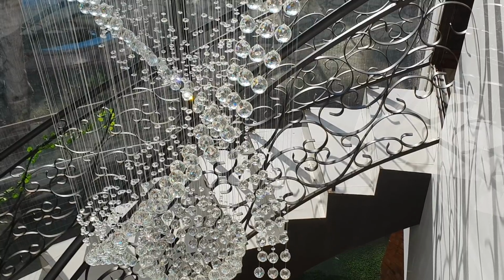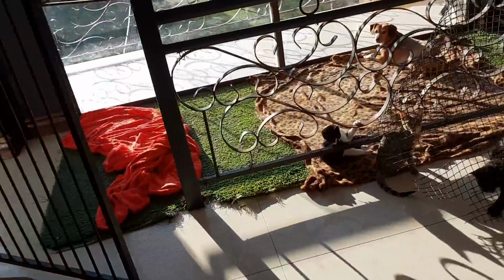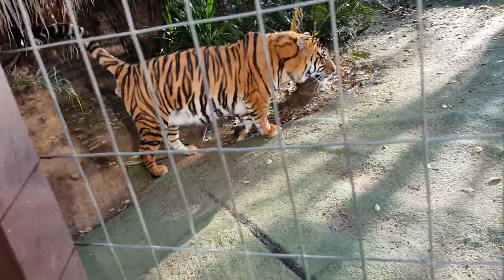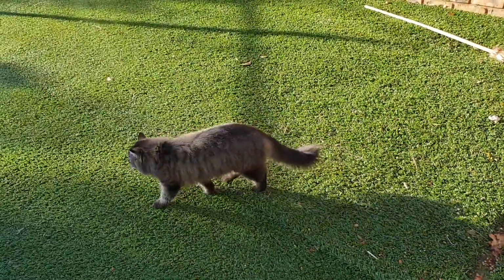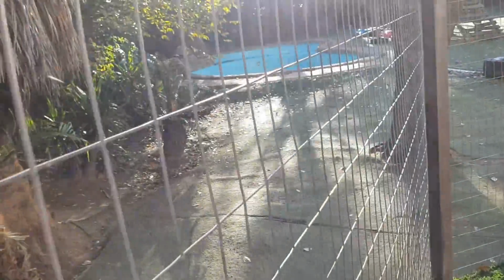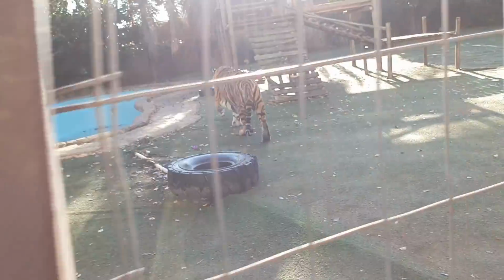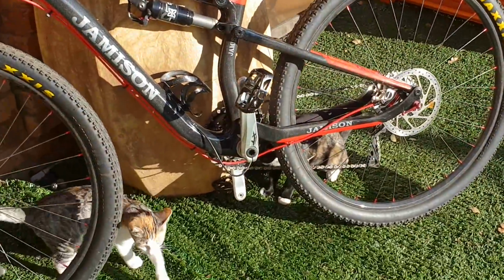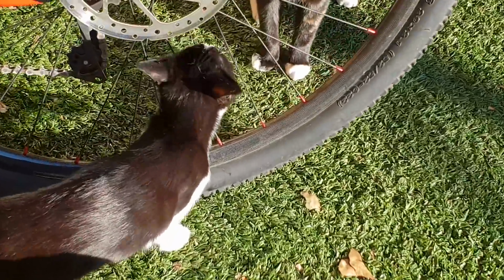Feeling the tigers running !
suggestions of a name for the little black and white cat , will be picking one from a hat !The sun hits the chandelier from a different angle now ,with the tree letting the shine in and it is supplying so much heat during the day .
In the summer the sun is blocked out by the leaves on the tree and the whole place stay cool!
Kittens playing!
Tigers running.
the winter will be great this year!
accept the things that are fixed and change the small things around  that.
The heat that a tiger generate !